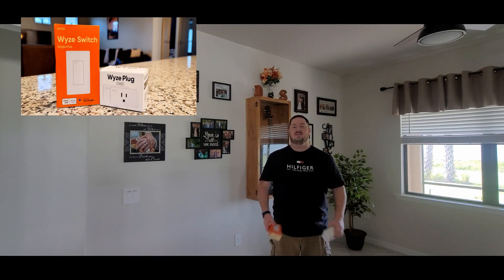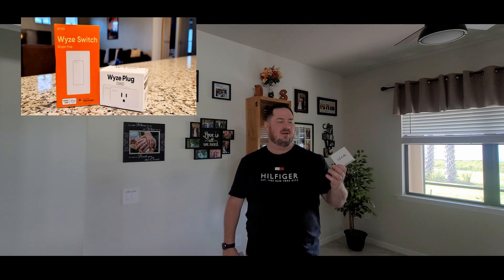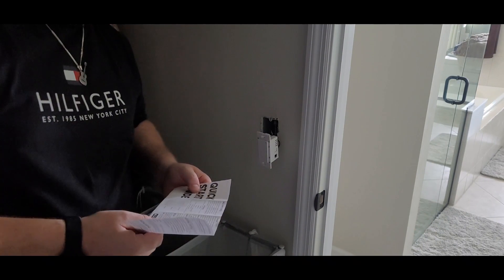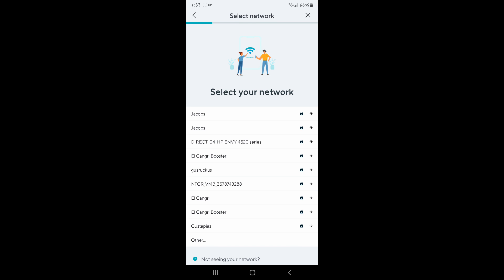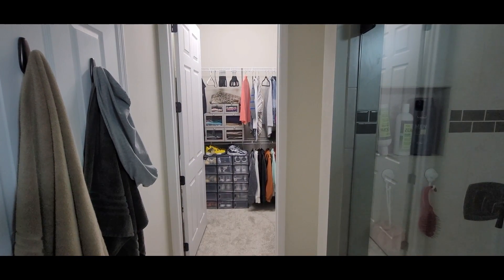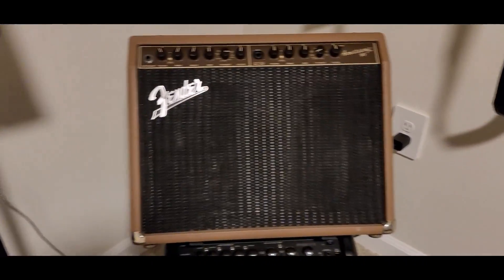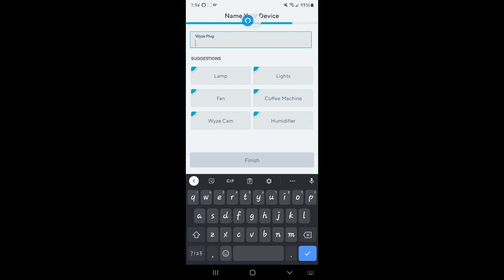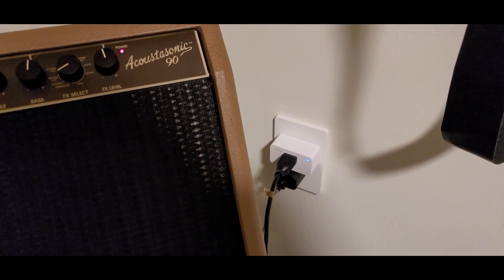How to install a WYZE plug and switch and to sync with ALEXA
In this video I show you How to install a WYZE plug and a WYZE switch and sync with ALEXA. Using wifi WYZE plugs and switches are a lot more affordable than an amazon switch. In this video I'll show you how to install the WYZE plug and WYZE switch in detail as well as sync it to your ALEXA app and echo dot.
Simple But Powerful
At 1.5 by 2.7 by 1.2 inches (HWD), the Wyze Plug is nearly identical in size and looks to the Treatlife Smart Plug. It has one three-prong outlet and a small LED indicator on the face, and a three-prong plug on the back. A physical power button is positioned on the left side of the device. The LED is off when the plug is turned off, glows solid blue when the power is on, blinks blue slowly when connecting to Wi-Fi, and blinks blue rapidly in pairing mode. Inside is a 2.4GHz Wi-Fi radio for connecting to your home network and a Bluetooth radio for connecting to your mobile device during setup.The Wyze Plug can be controlled with the same mobile app used by all other Wyze devices and with Alexa and Google voice commands. The mobile app opens to a home screen with panels for each installed Wyze device. The Wyze Plug panel has an on/off button, and if you tap the panel you'll open a screen with another on/off button, a Timer button, and a Vacation Mode button. Use the Timer button to turn the plug on and off at specific time intervals, and use the Vacation Mode button to have the plug turn on and off at random times to make it look like someone is home. At the bottom of the screen are daily and weekly run time readings in hours and minutes. Tap the daily or weekly panel to see run time presented in a graph.
I had the Wyze Plug up and running within minutes. I already had the Wyze mobile app installed on my phone, but if this is your first Wyze device you'll have to download the app and create an account.In the app, I tapped the plus icon in the upper left corner of the home screen and selected Add Device. I tapped Wyze Plug 2021 from the Power & Lighting menu, plugged in the device, and confirmed that the LED was blinking blue. Next, I selected my Wi-Fi SSID and entered my Wi-Fi password, and after 15 seconds the plug was connected. I gave it a name, updated the firmware, and the installation was complete.
The Wyze Plug performed flawlessly in testing. It responded instantly to on and off commands using the mobile app, and never failed to respond to Alexa voice commands. I created an Alexa routine to have the plug turn on when a Ring Floodlight Cam detected motion and it worked as intended. I also create a rule in the Wyze app to have the plug turn on when a Wyze Cam V3 detected motion, and this too worked without a hitch.
Start Here for a Smarter Home
At $14.99 for two, the Wyze Plug is easily the most affordable smart plug we've come across, but that doesn't mean it skimps on features. It has a built-in Wi-Fi radio, supports Alexa and Google voice commands, and works with other Wyze products and loads of third-party smart devices using IFTTT applets. It doesn't offer power usage reporting like the Ezviz T30-10B, but you get two plugs for less than the price of one Ezviz model. As such, the Wyze Plug easily earns our Editors' Choice award for smart plugs.
The new Wyze Switch has a simple push-button design that can trigger four custom smart home actions. You could tap it once to turn on your lights, double-tap to activate your robot vacuum, triple-tap to trigger smart plugs, or press-and-hold to lock your doors.
You can also use the Wyze Switch to turn a room full of regular light bulbs into smart bulbs with in-app controls, schedules, voice control, and other features. Of course, you need to install the Wyze Switch over an existing light switch, and it won't work without a neutral wire.
But that's not all! Wyze is also launching Bulb White v2, the second generation of its original smart bulb. The affordable Wyze Bulb White v2 features a new pairing process that allows you to set up multiple smart bulbs at the same time. Plus, it can get a lot dimmer than the original Wyze Bulb, and it packs a Color Rendering Index (CRI) of 90+ for increased color temperature options. Wyze's first smart switch is a one-button, single-pole model that works with both standard and Wyze bulbs. The switch can be installed in single-, two-, three-, and four-gang setups, but it does require a neutral wire.The Wyze Switch can be installed in multi-gang setups, but it requires a neutral wire.
Compatible with Alexa, Google Home, Apple HomeKit, and IFTTT, the Wyze Switch offers both Wi-Fi  and Bluetooth 4.2 connectivity, and like other Wyze lighting products, it doesn't require a hub.